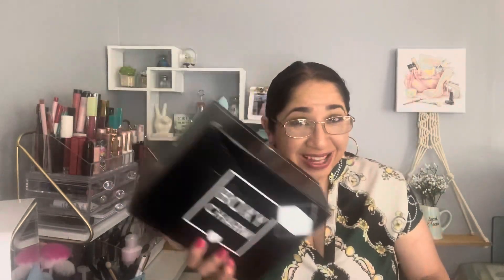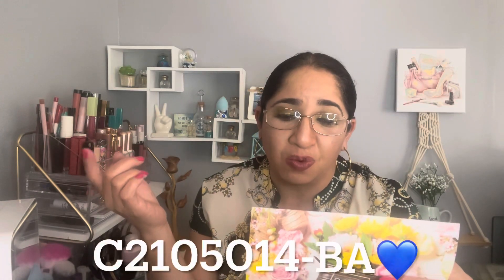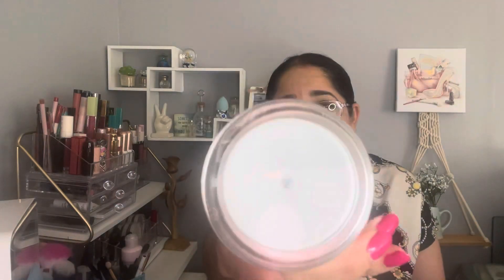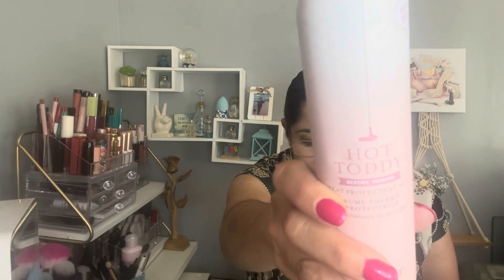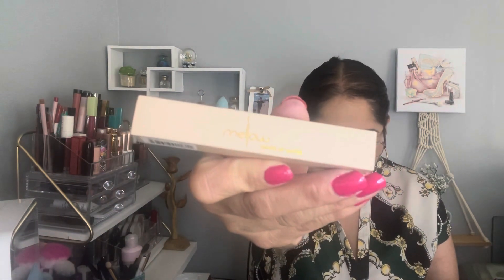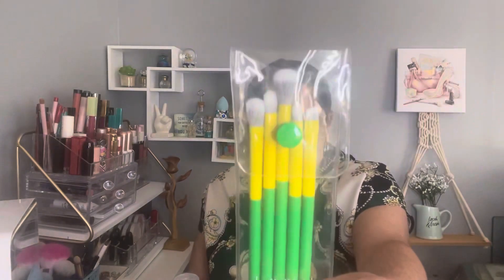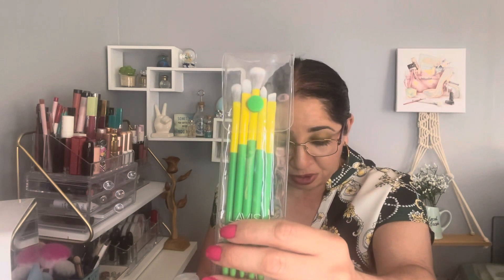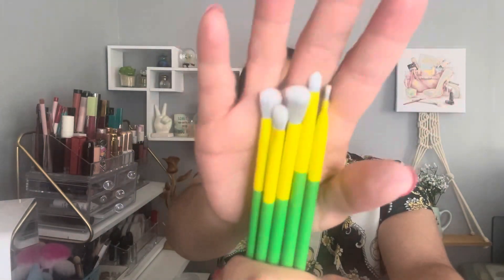BoxyCharm May 2021🌸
- $25. Base Box (The Base box includes 5 full-size beauty products every month.)
- $35. Premium Box (BoxyCharm Premium is a monthly subscription box that features 6-7 full-size beauty products)
- $50. BoxyLuxe (Every tree month) BoxyCharm Luxe is a quarterly upgrade to the BoxyCharm subscription that takes place every March, June, September, and December. Luxe boxes feature 8-9 full-size beauty, skincare, and lifestyle items.

 season.

 -$12. Glam Bag (5 sample size Products)
-$25. Glam Bag Plus: (5 full size products)can customize 1 item each month
-$55. GLAM BAG X
              -Every 3 months
              -7+ full-size faves worth up to $350
              -Choose 3 of your products

❣️PARADISE DELIVERED BOX: get a 40%OFF on your first order use code VDAY.
Receive 7-8 full-sized, hand selected, vacation-inspired products every month! Every box has a retail value of $200+
            -$39.99👉🏼Monthly
            -$114.99👉🏼3 Month Subscription
            -$224.99👉🏼6 Month Subscription

    - $21. Monthly
    - 3 Months $58.50 ($19.50 Monthly)
    - 6 Months $111. ($18.50 Monthly)
    - 12 Months $210. ($17.50 Monthly)

        -Monthly Base Plan $34.99
        -3 Month Prepay for $99.99
        -6 Month Prepay $191.94
        -12 Month Prepay $371.88

               -Month to Month $3.49
               -6 Month Plan $20.00
               -12 Months Plan 38.00

🌴Universal Yums: Get $5. OFF on your first box 👉🏼

Globen In get $30. Off on your first box➡️

❣️Walmart Beauty Box is a quarterly subscription for Free just pay $5.00 for shipping 👉🏼

❣️Rakuten: Buy through this website and get cash back every time you used there website also get $20. When you join👉🏼

Mail or Package:
Johana Maysonet